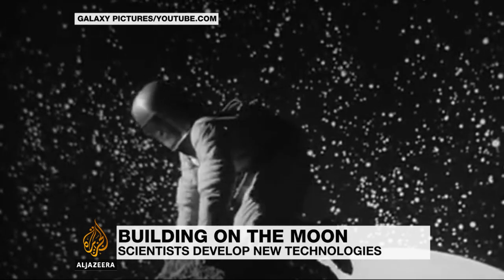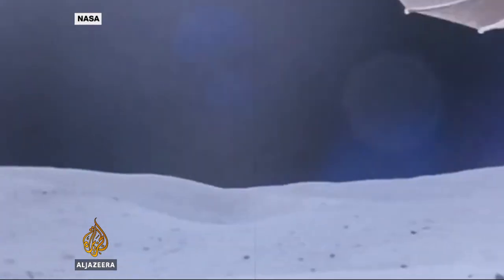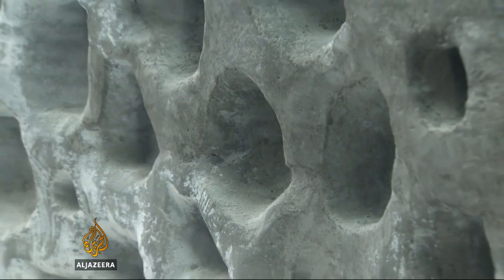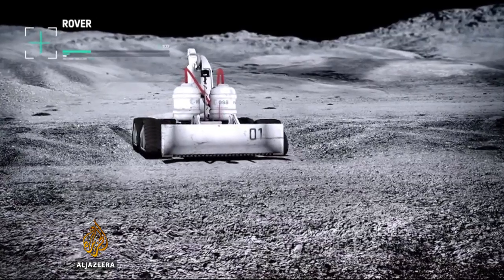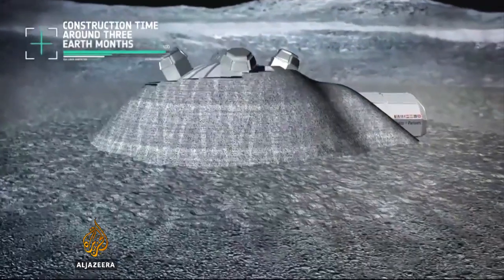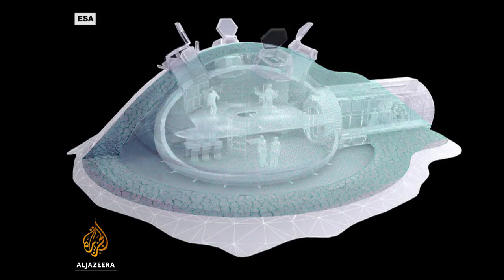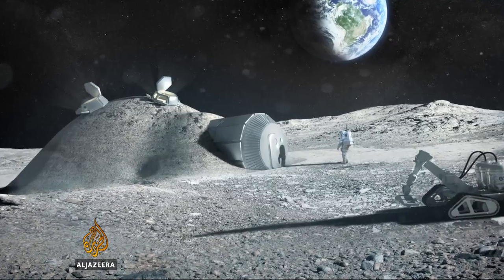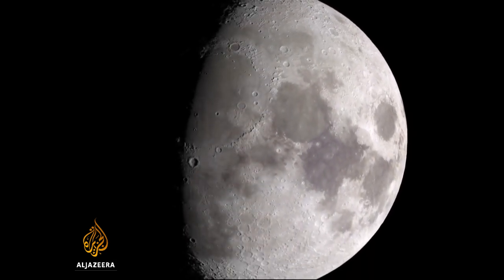Europe dreams up manned base on the moon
Sunday marks 42 years since man last stepped foot on the moon.  Since then, there have been calls for a return mission and even the building of a manned base on the lunar surface.  Now a team of European researchers have come up with a novel way of making that possible.  Al Jazeera's Tarek Bazley reports from Noordwijk in The Netherlands.